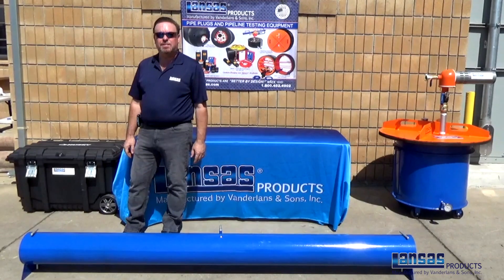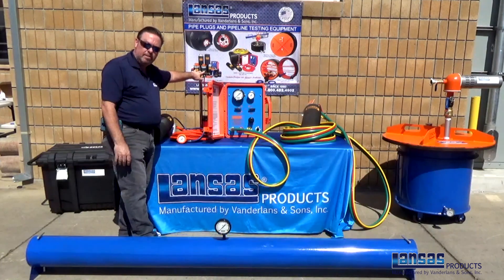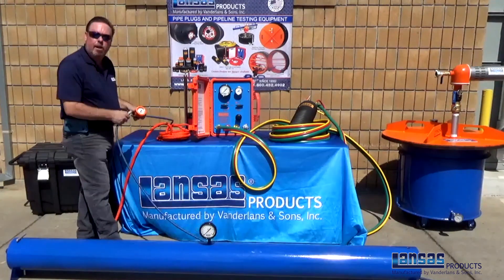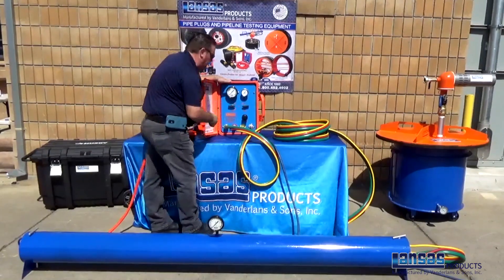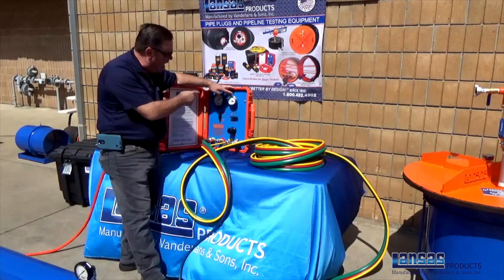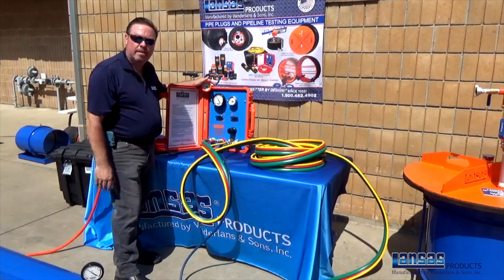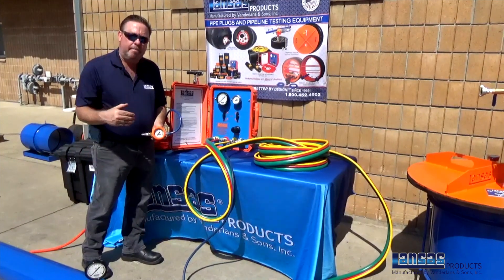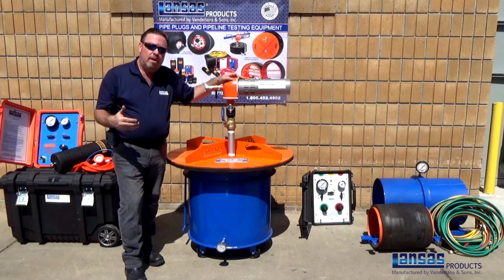SMART-BOX COMPLETE AIR TEST KIT FOR LINE ACCEPTANCE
This video shows how to set up LANSAS' SMART-BOX Complete Air Test Kit for Line Acceptance Testing newly installed sewer pipe.
The SMART-BOX Kit comes complete and ready-to-use right out of the box with our Air Test Control Panel connected to the LANSAS Multi-Size Front Plug (Air Tester) using our color-coded Triple Test Air Hoses making the plug ready to do a low-pressure air test for Line Acceptance. Again, this kit comes with everything a contractor or municipality would need to do the test except for their air compressor.

Remember LANSAS is "BETTER BY DESIGN" since 1955! or call our Corporate Office at to see what LANSAS can do for you today!